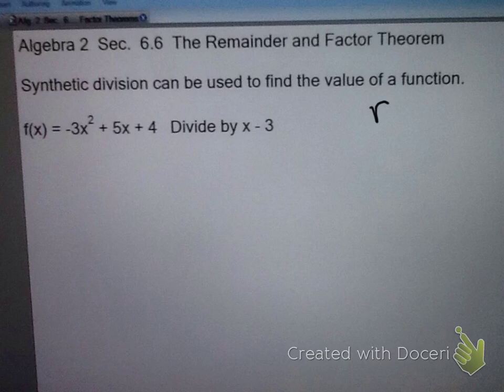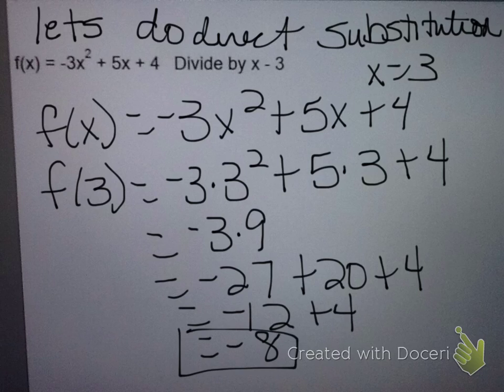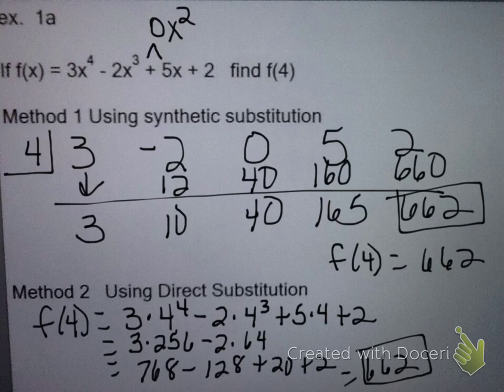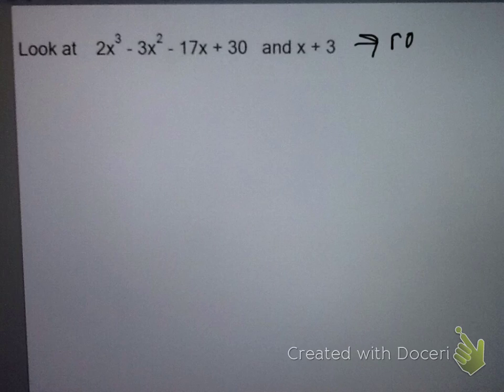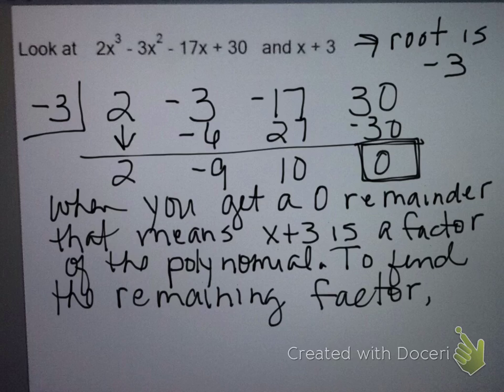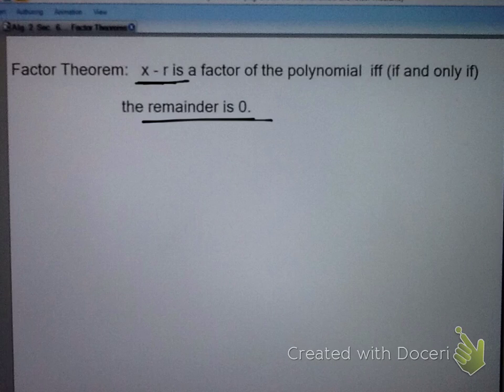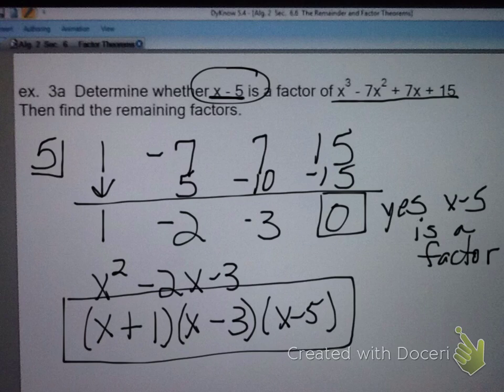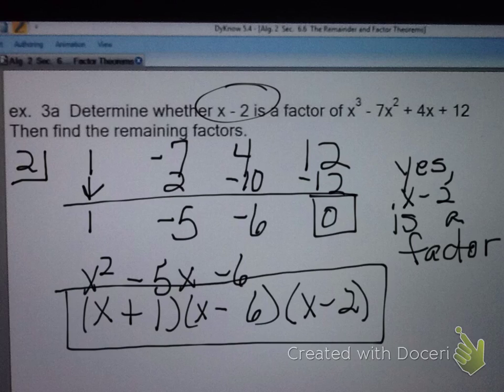Alg. 2 Sec. 6.6 The Remainder and Factor Theorems